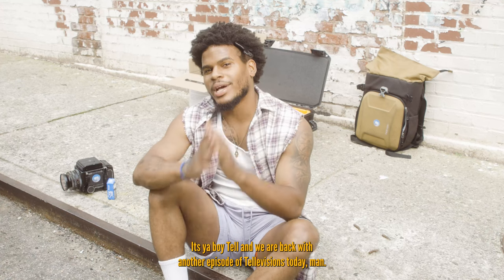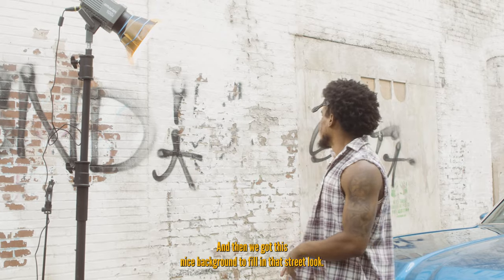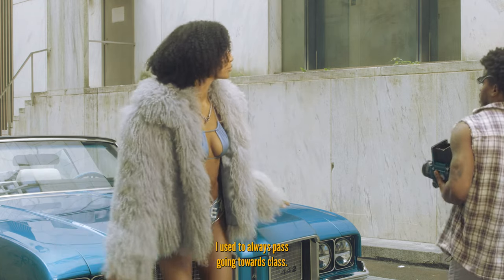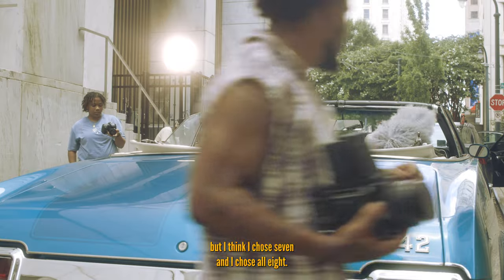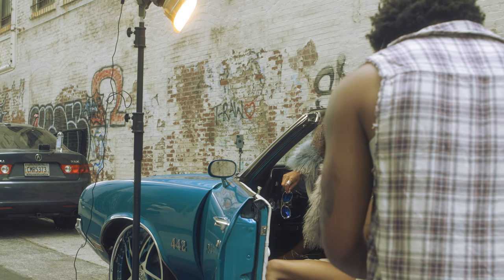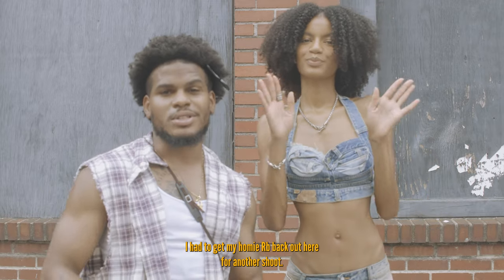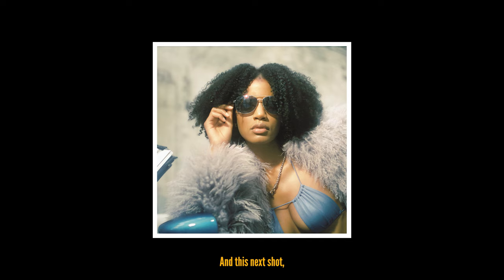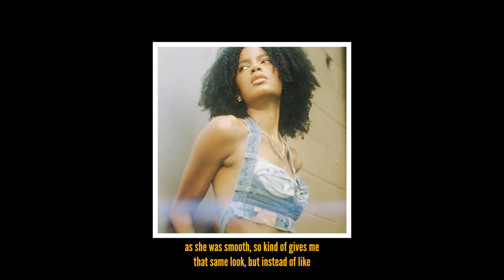Exploring CineStill 50D and Mamiya RB67 with Ebonee Davis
Had the major pleasure to shoot with Ebonee Davis before the end of the summer. I really was pleased on how this came out and look forward to playing with more continuous lighting.